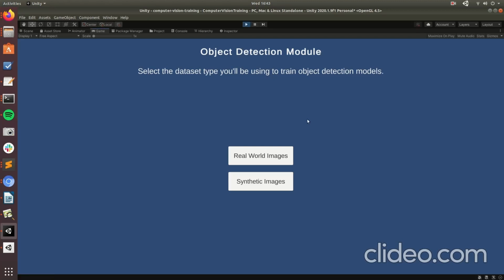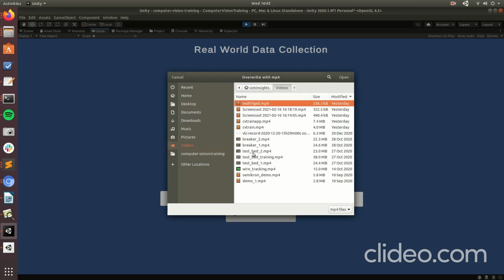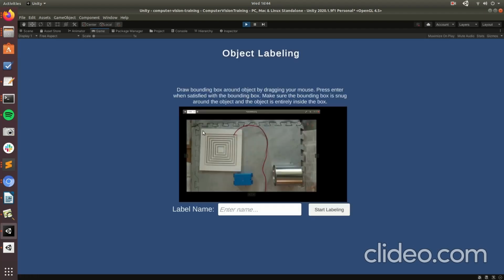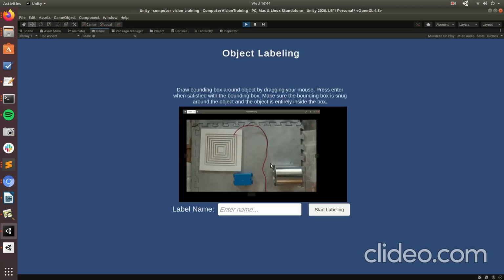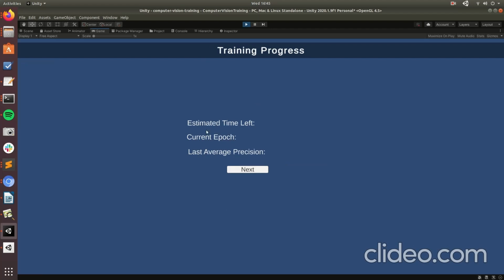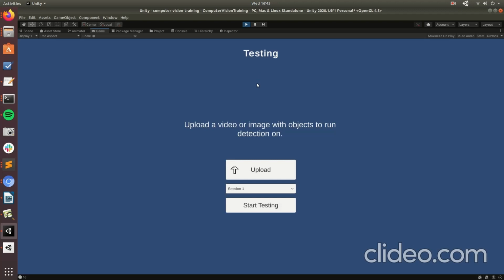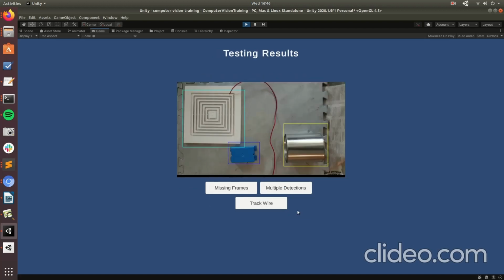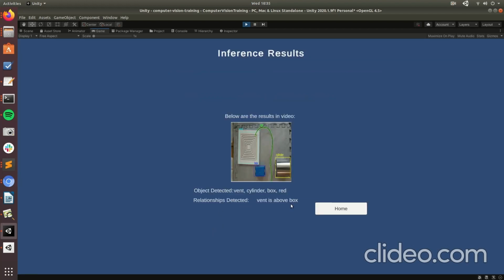Computer Vision Training Workflow Demonstration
This is a hyperskill object detection program. The model can detect objects and wires running along a specific route. This program will help users focus on specific (labeled) objects and create relationships between objects. This program allows the user to train and test the model. The user will first feed the training data and then test it on other data to check if the trained model works or not.
to learn more.